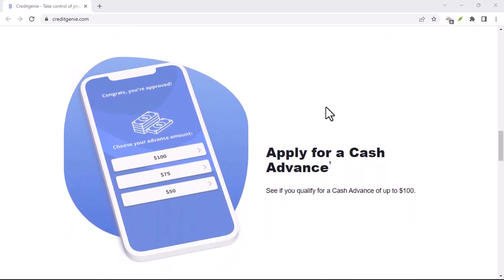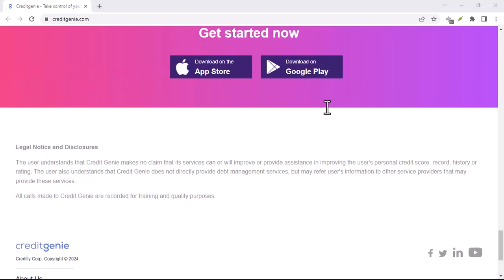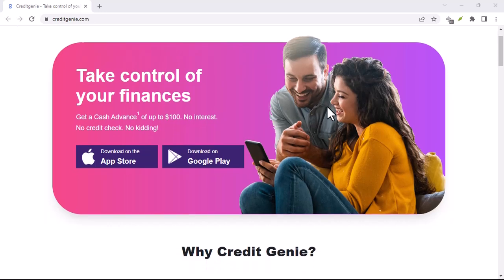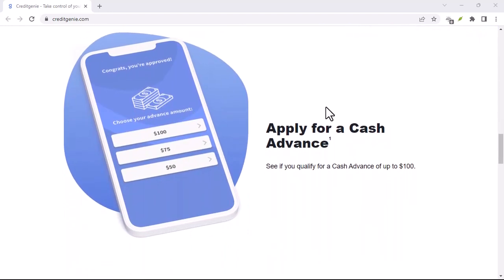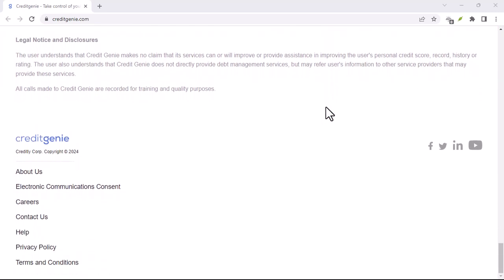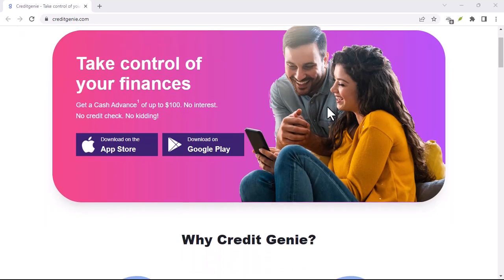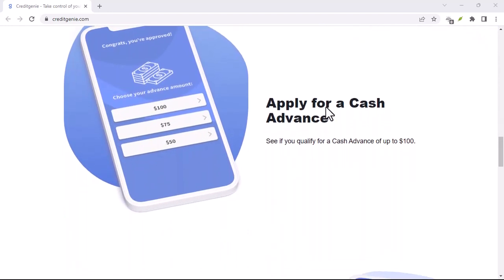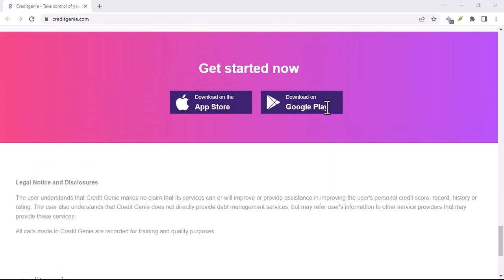How does Credit Genie work?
In this video we dive into the deep about  How does Credit Genie work    ,